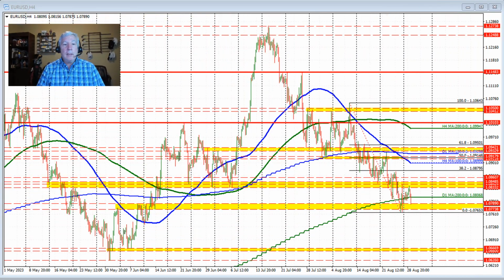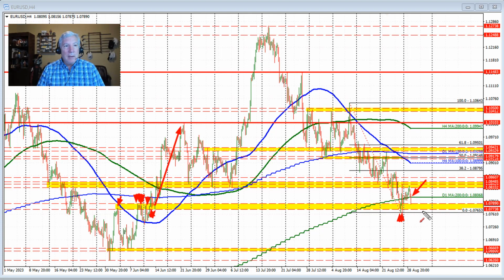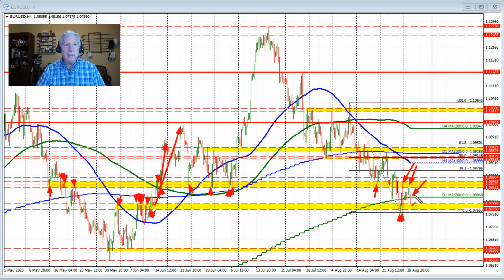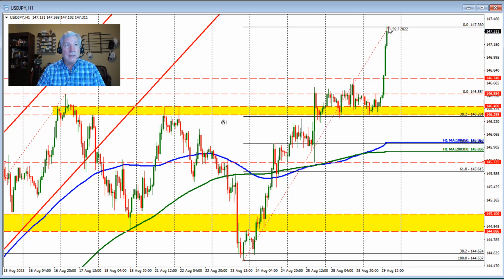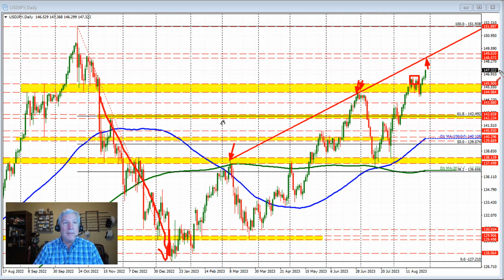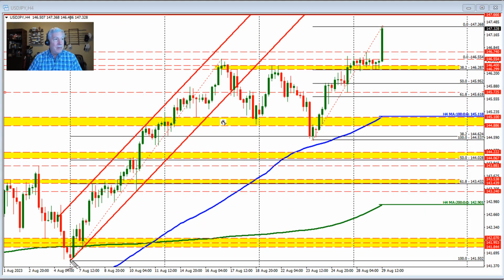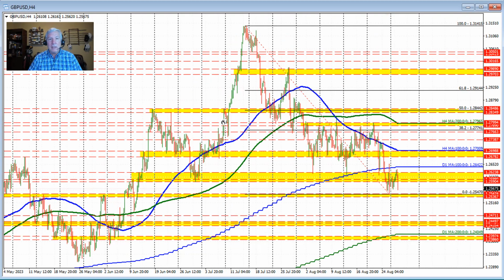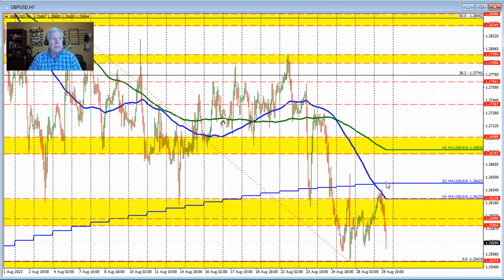Kickstart your forex trading day. A technical look at the EURUSD, USDJPY and GBPUSD.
Ignite your FX trading for August 29 by diving into a comprehensive technical analysis of three major currency pairs: EURUSD, USDJPY, and GBPUSD.

In this analysis, we delve into the technical landscape of these currency pairs, uncovering key support and resistance levels, potential reversal points, and the impact of recent data releases on their price movements.

Stay ahead of the market trends and make well-informed trading decisions by understanding how these currency pairs respond to the latest developments.